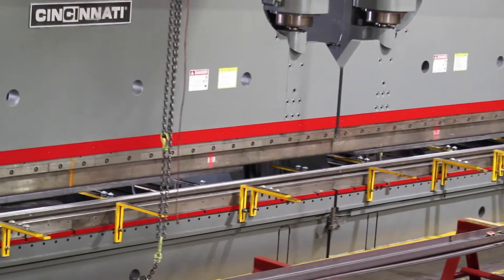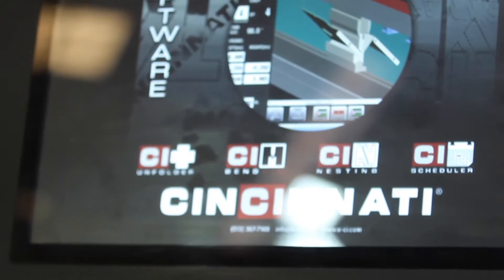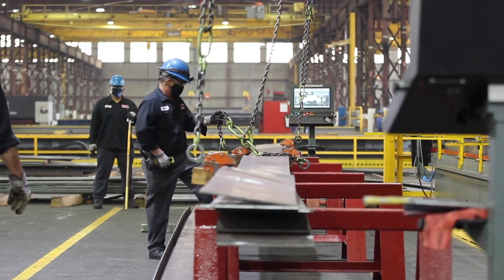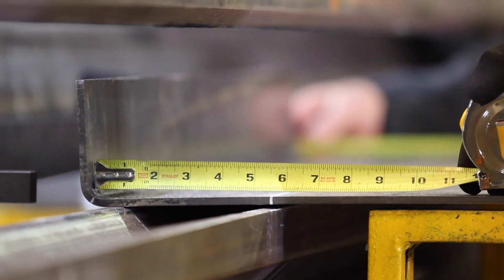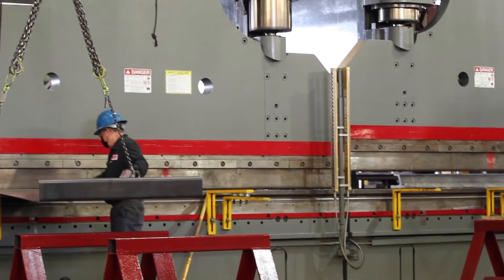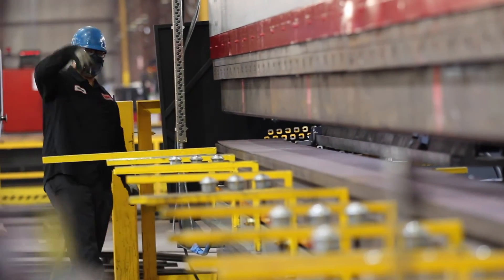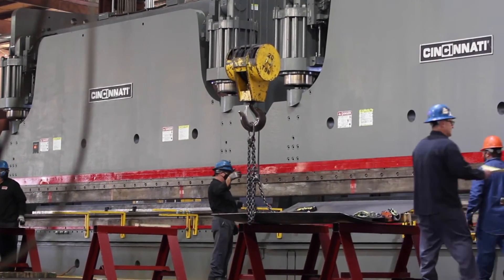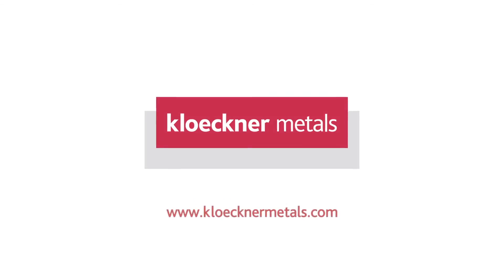Cincinnati 52 Feet Tandem Press Brake | Kloeckner Metals Corporation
The advantage of Kloeckner Metals Santa Fe Springs’ new Cincinnati Press Brakes is in the name: 52 feet. A combination of two 26' press brakes, the Cincinnati Press Brake promises a massive 1500 tonnage. Compared to smaller, competitive press brakes, our setup has the potential to save customers 30-50% of their time, bending one channel, for example, without any welding need, versus bending 2 20-feet and 1 12-foot piece and welding three channels together. Whether it’s servicing the automotive, structural, or oil & refinery industries, our 52’ Cincinnati Press Brake allows us to say, “if you can name it, we can form it.”